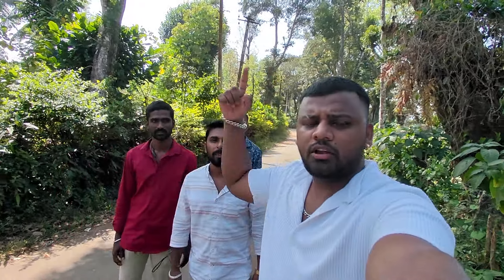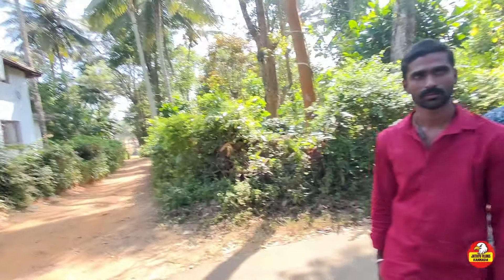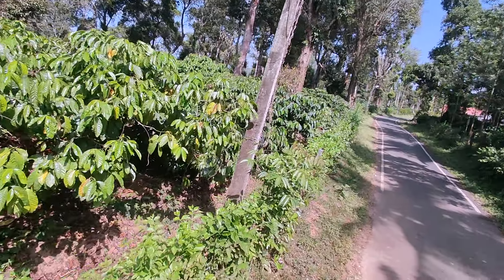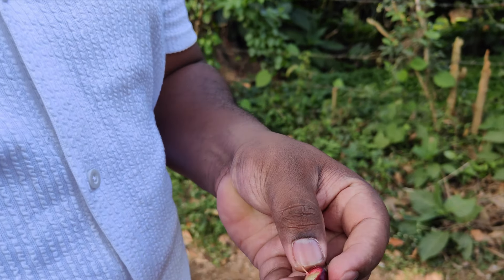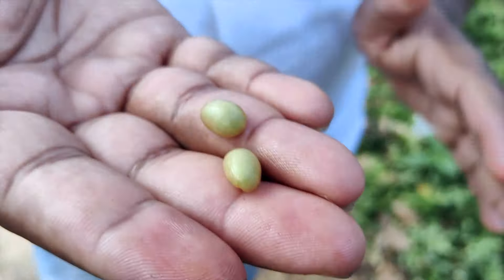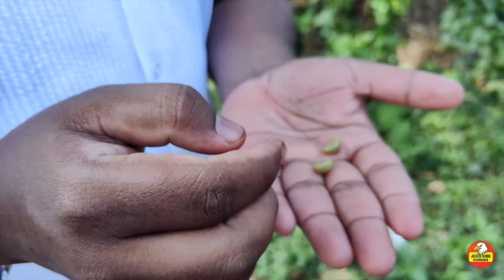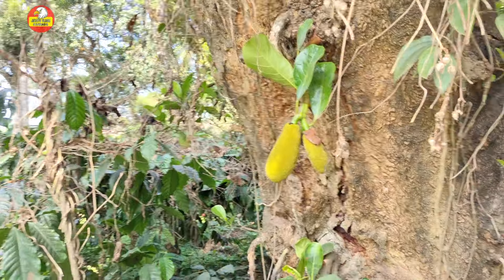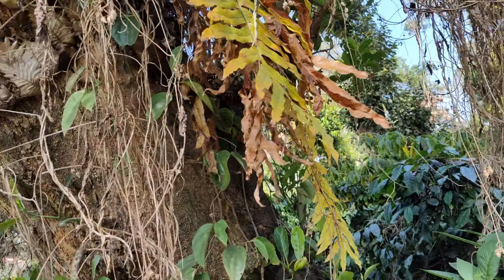ಕಾಫಿ ಬೀಜಧ ಜೀವನ | Life of a Coffee Beans | Coorg Coffee | coffee plantation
hey fam enjoy this wonderfull piece of vlog made on a life of a coffee seed
ಹೇ ಫ್ಯಾಮ್ ಕಾಫಿ ಬೀಜದ ಜೀವನದಲ್ಲಿ ಮಾಡಿದ ಈ ಅದ್ಭುತವಾದ ವ್ಲಾಗ್ ಅನ್ನು ಆನಂದಿಸಿ

ಎಲ್ಲರಿಗೂ ನನ್ನ ಯೂಟ್ಯೂಬ್ ಚಾನೆಲ್ ಗೆ ಆದರದ ಸ್ವಾಗತ...!!
A heartly welcome everyone! to my youtube channel ...!!!

ಜಟಾಯು_ವ್ಲಾಗ್ಸ್_ಕನ್ನಡ @ಜಟಾಯು_ವ್ಲಾಗ್ಸ್_ಕನ್ನಡ